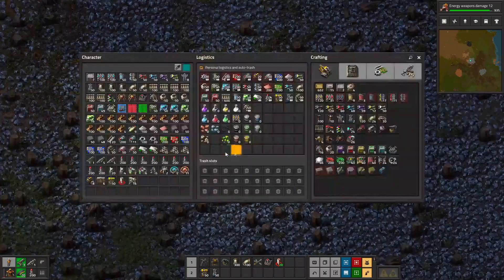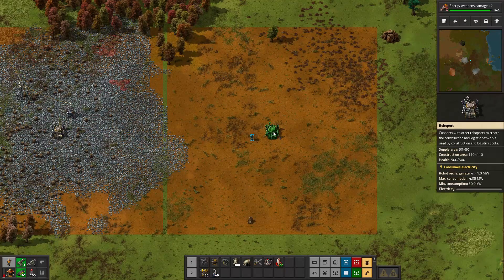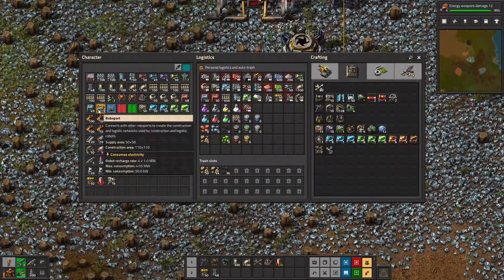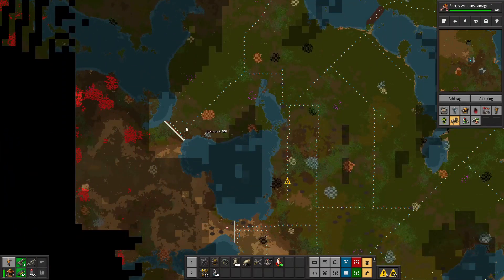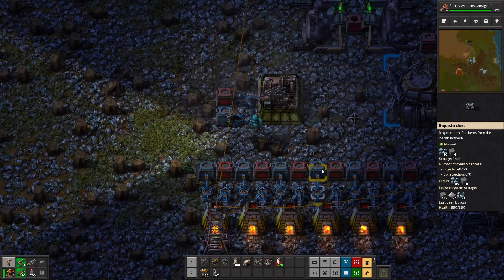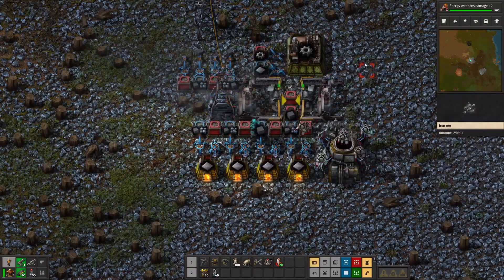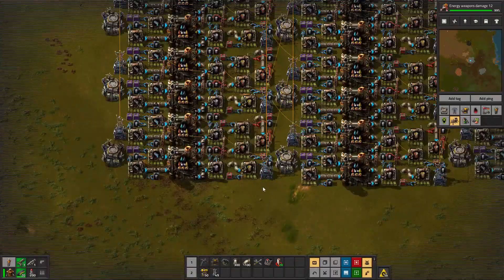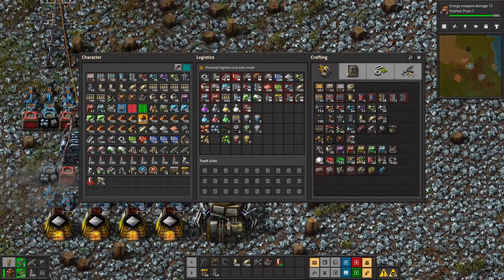Beginners guide to ROBOTS In Factorio